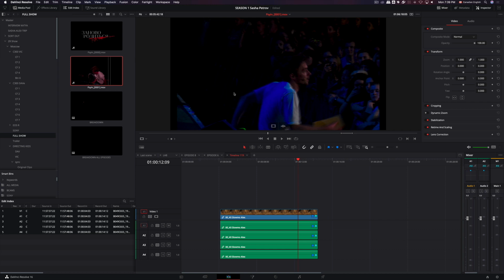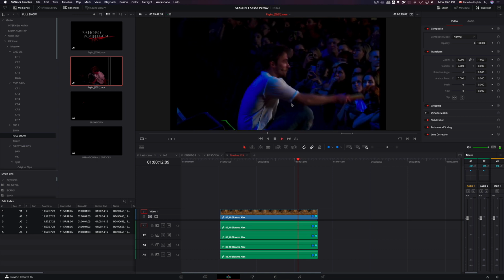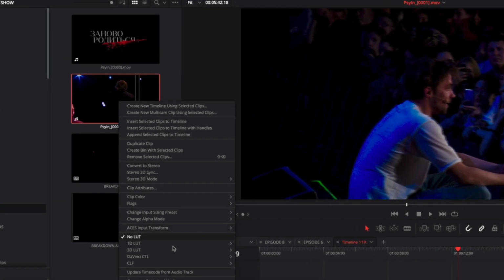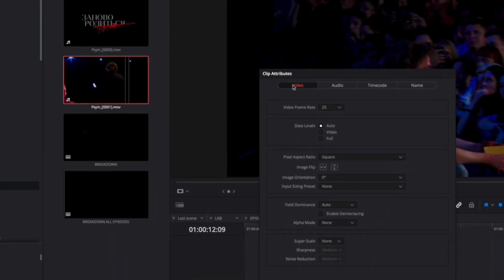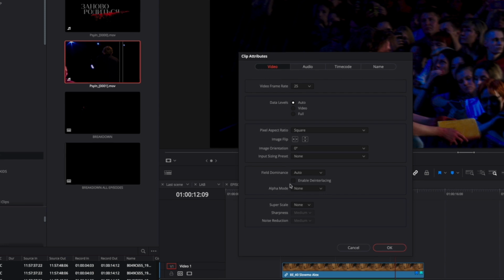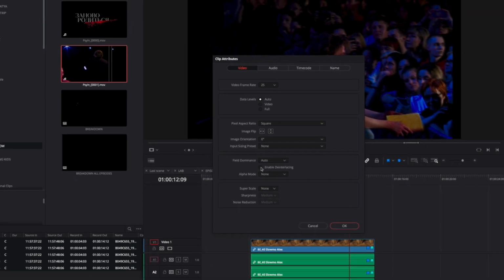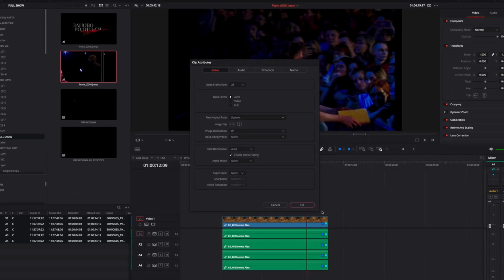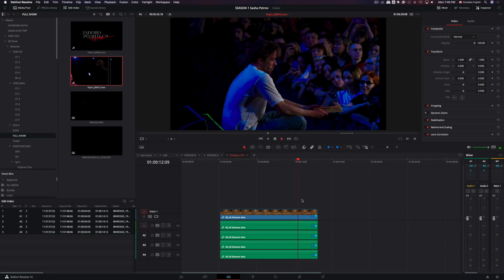Deflickering and deinterlacing in Davinci Resolve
How to get rid of ugly interlacing and flickering in Davinci Resolve